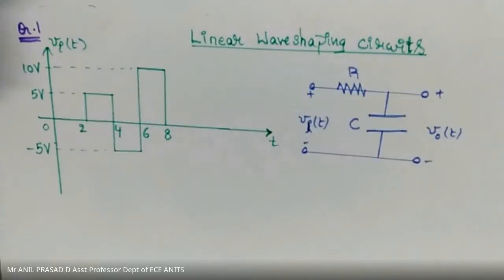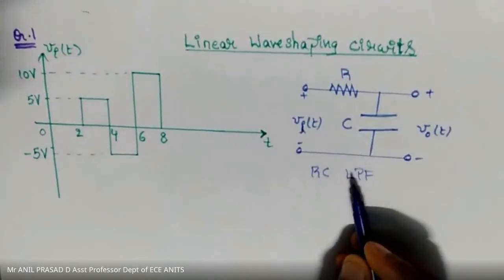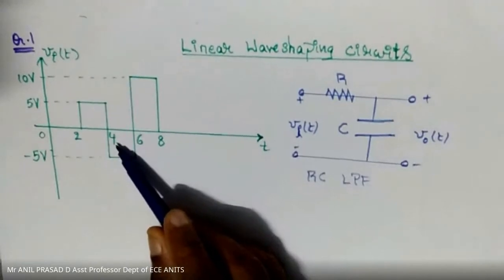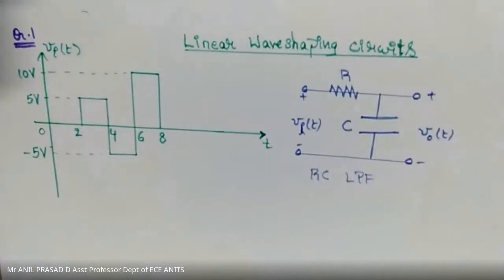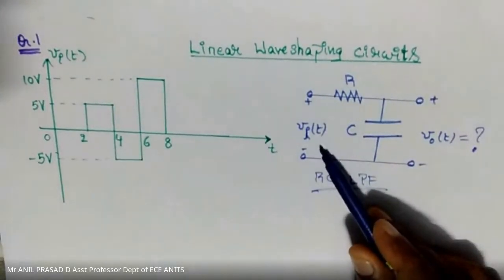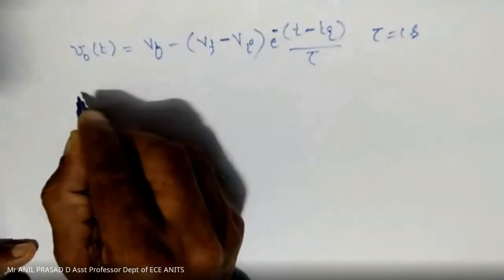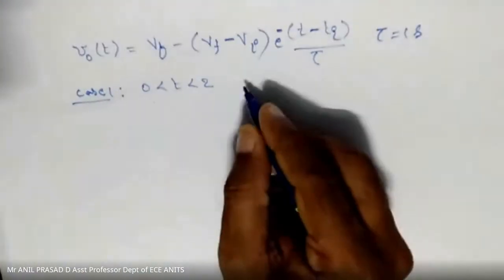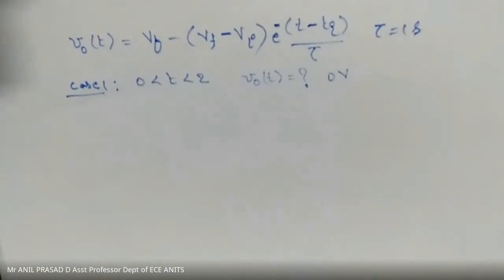ECA I Problem #1 based on response of RC LPF to step input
In this video the response of RC Low Pass Filter circuit to the given input is discussed in detail. The expression for output voltage is used in finding the response to the step input.